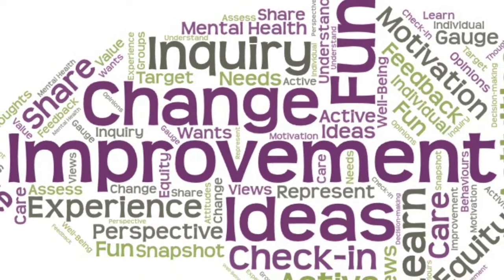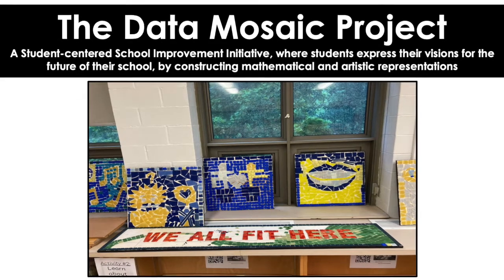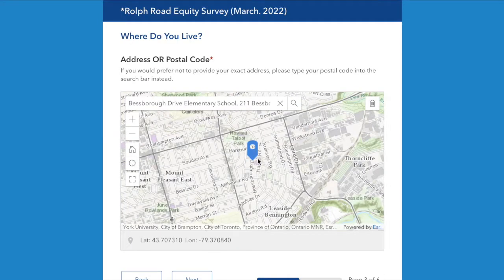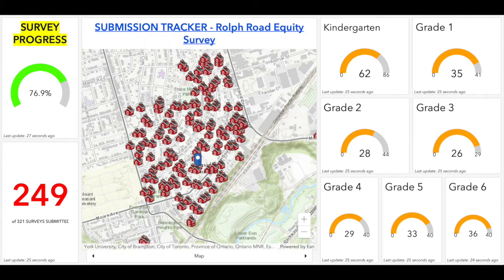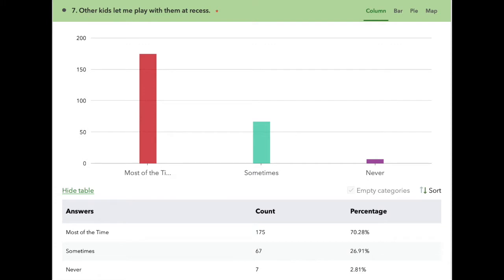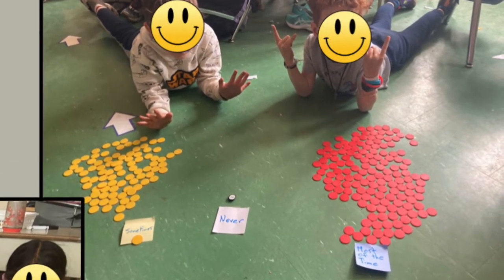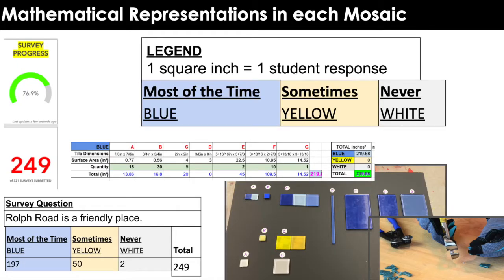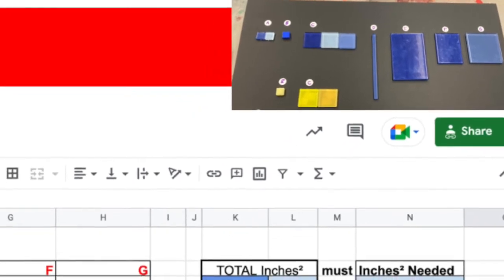The Data Mosaic Project: Turn student data into transformative artwork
This unique project was achieved using Esri software and was presented at Esri Canada's GIS DAY event in November, 2022.

See how every student at Rolph Road Elementary School (Toronto) applied their mathematical and artistic knowledge to contribute to the school improvement process.

All students were invited to answer questions about their identity and their experiences at the school. Students then worked with professional mosaic artist Mehtap Mertdogan to transform this data into beautiful glass mosaics.

Each of the 14 student-created mosaics is both a mathematical representation of school data, and an artistic representation of student visions for the future of the school.

The Data Mosaic Project was led by Tony Cushman and Alexandra Stefanoff, during the 2021-22 school year.